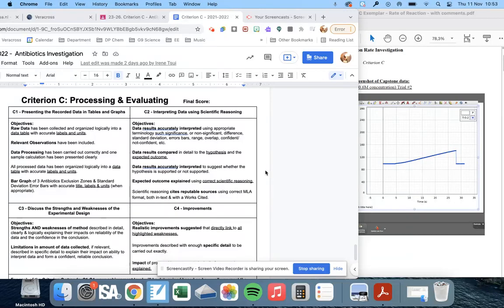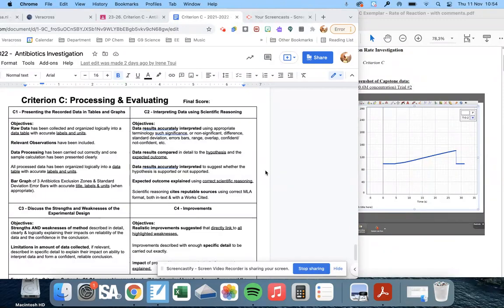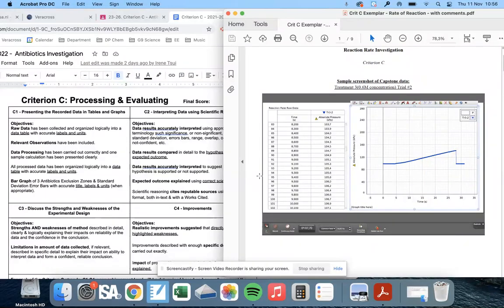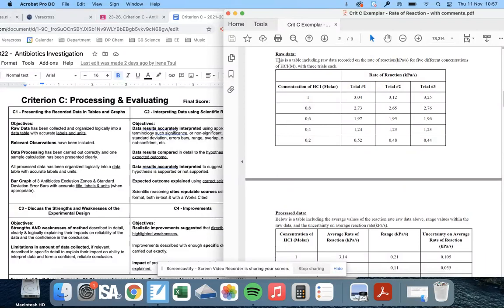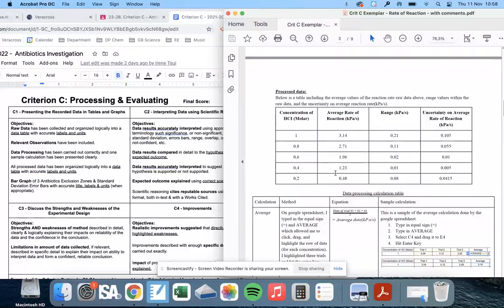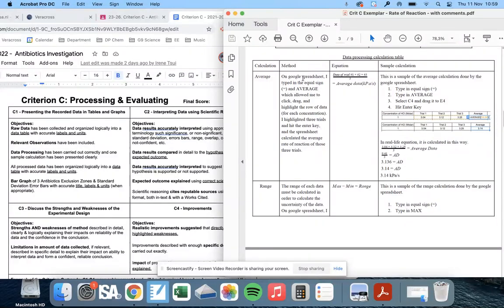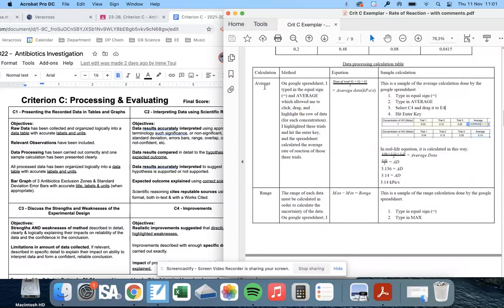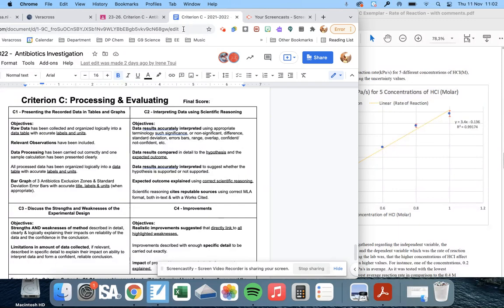Criterion C1 - MYP Science Lab Reports